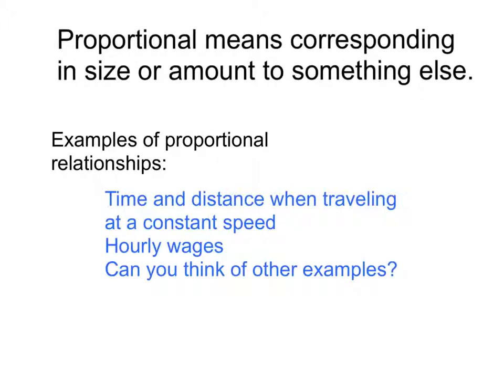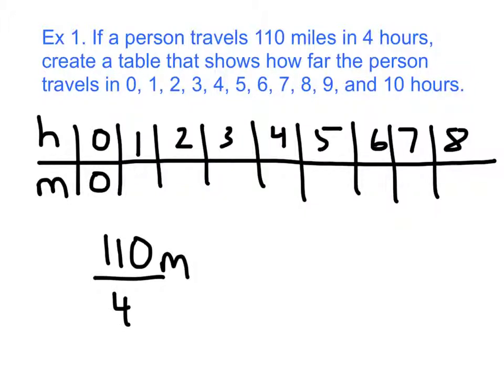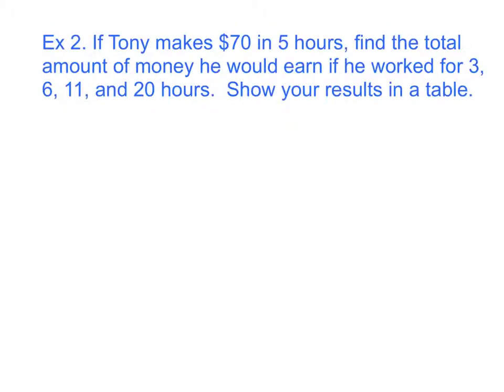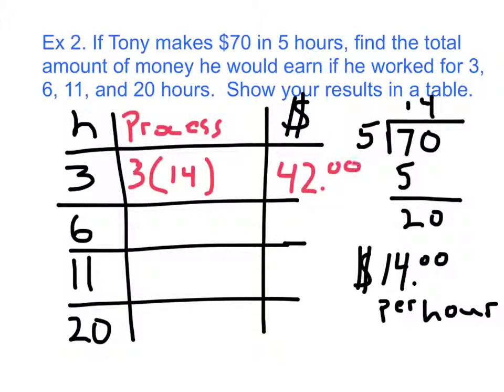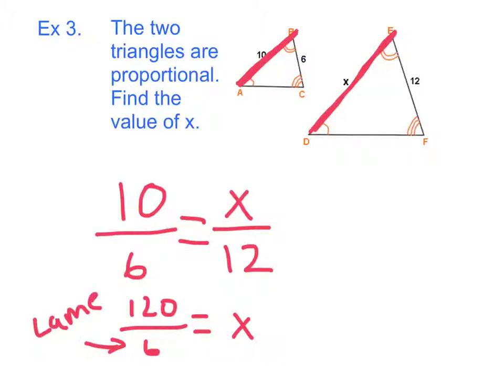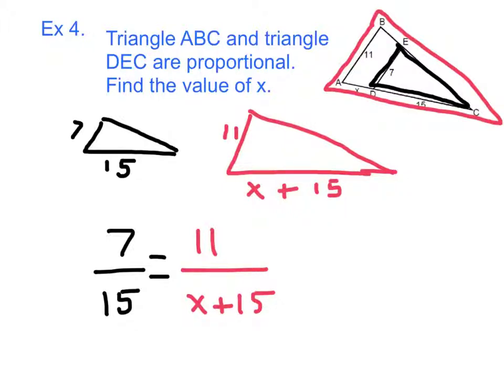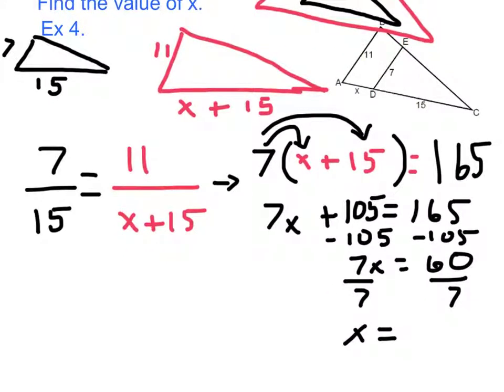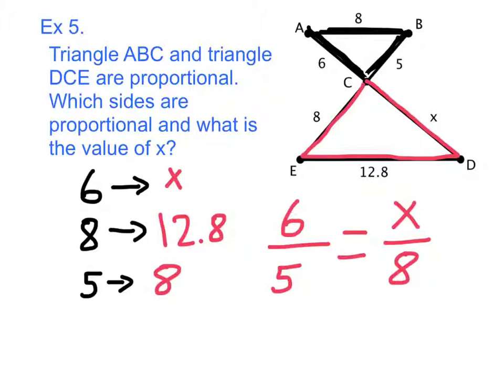Week 11 Video 3 - Proportions